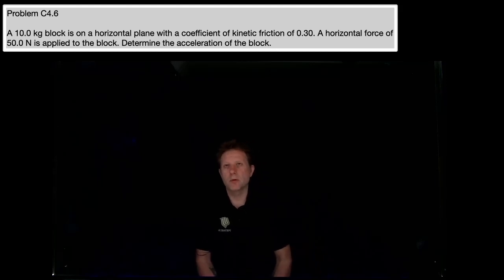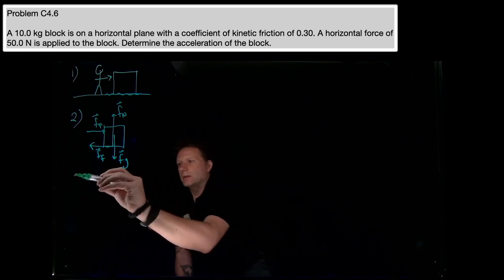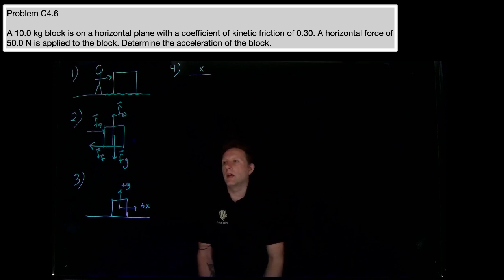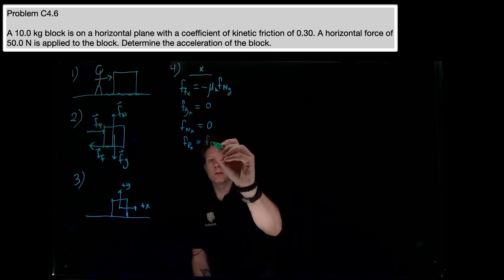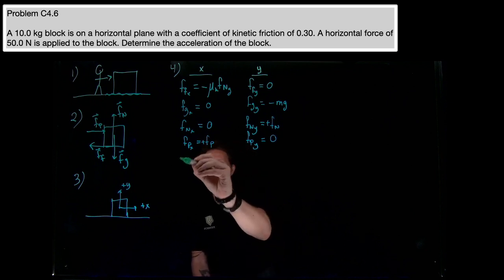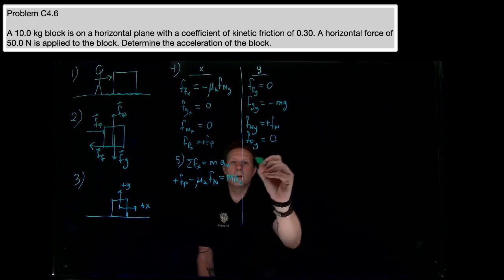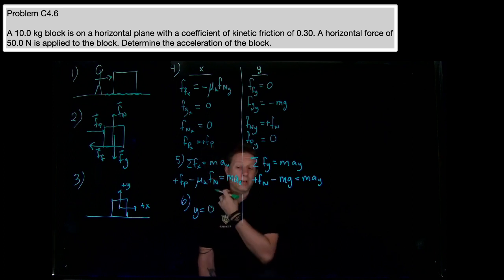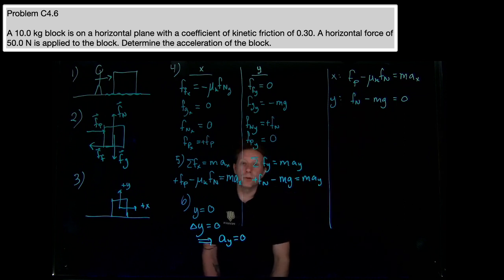Newton's Laws - Problem C4-6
This is Problem C4.6 from the compendium notes. It is a basic problem using Newton's 2nd law (N2) to find the acceleration of an object. The problem is used to illustrate steps in a solving methodology suitable for N2 problems.